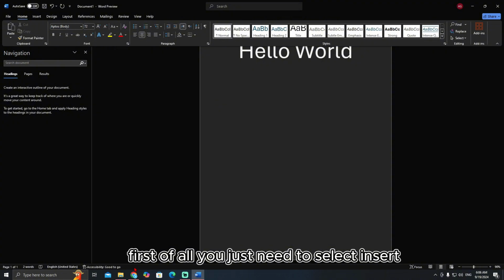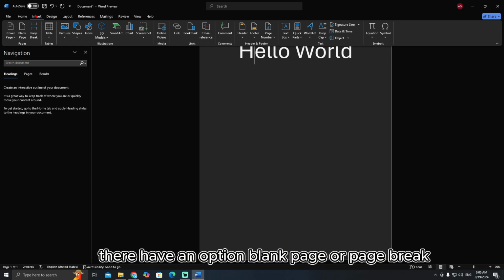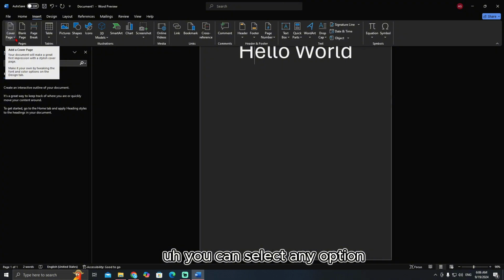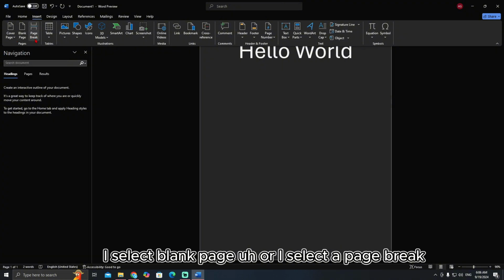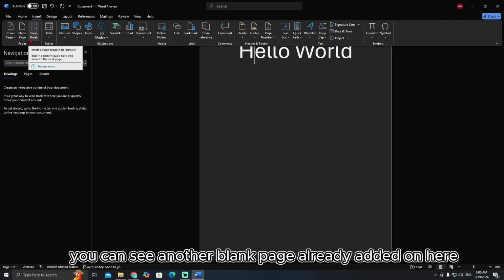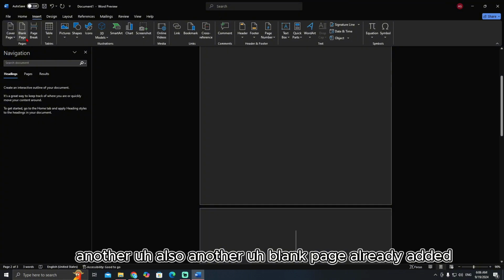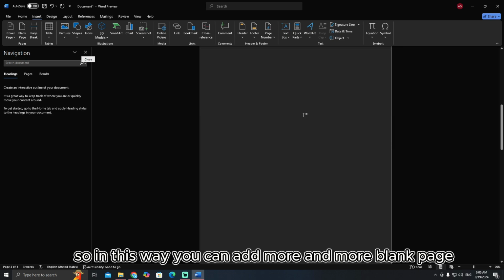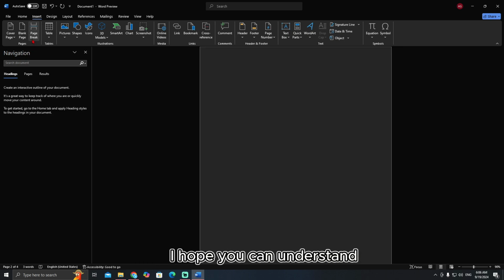How to Insert a Blank Page in MS Word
👾 Welcome to ByteCraft! 💻✨

Get ready to code, create, and conquer the digital world with ByteCraft! 🚀 Whether you're a coding newbie or a seasoned pro, we’ve got something for everyone. From step-by-step programming tutorials 🧑‍💻 to the latest tech hacks and digital trends 🌐, we're here to help you level up your skills!

Join our awesome community of tech lovers and innovators 🤖, where we break down complex concepts and make coding fun 🎉. 💡🔧